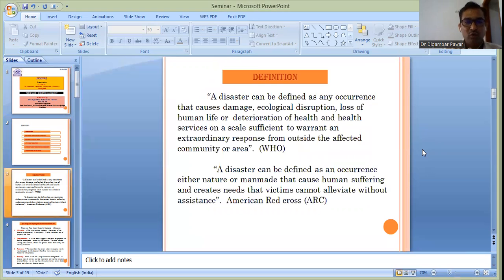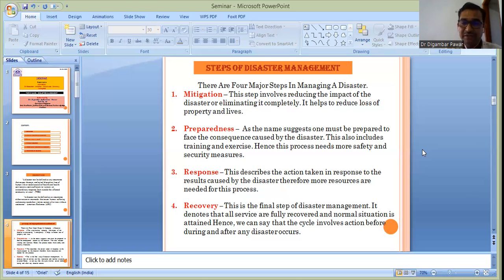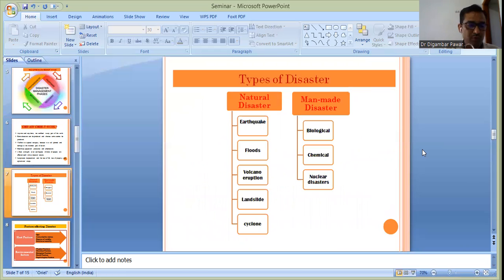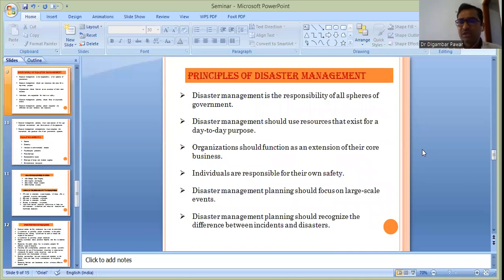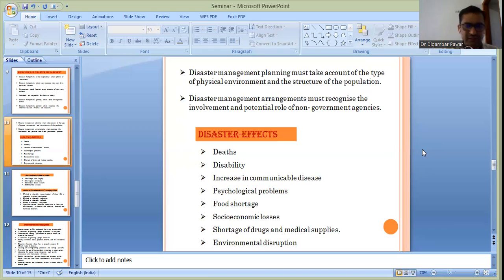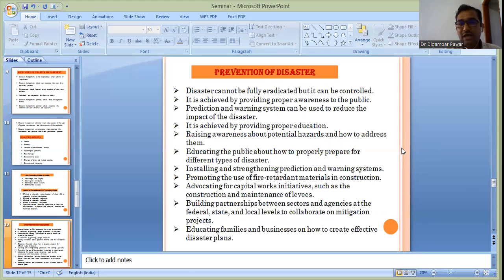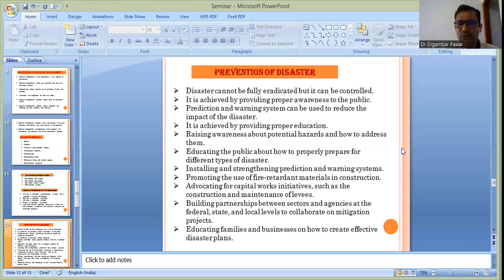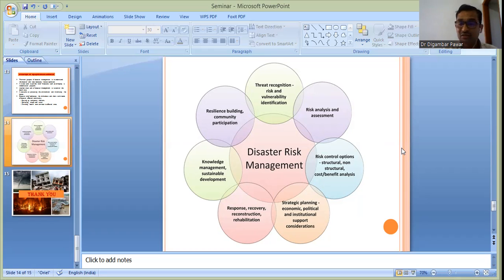Roll No 06 Seminar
Seminar for HRDC